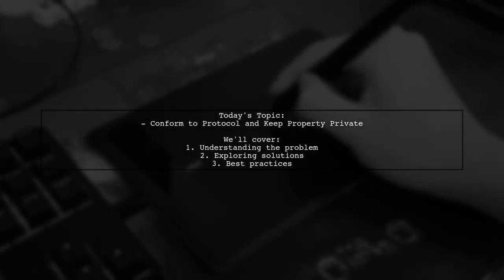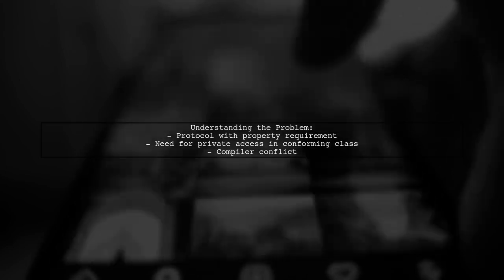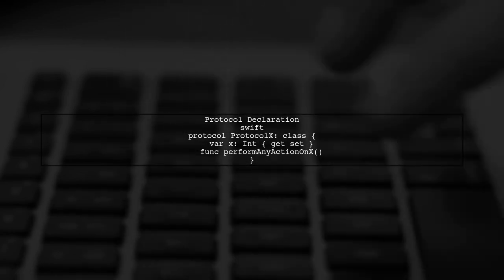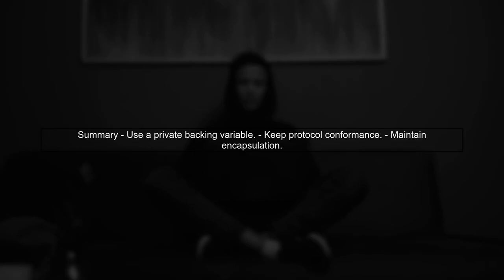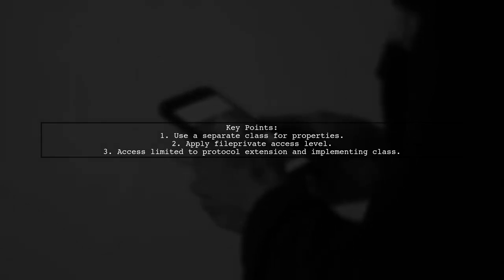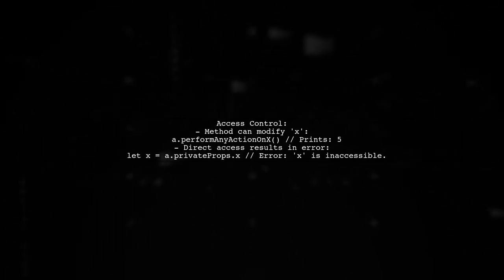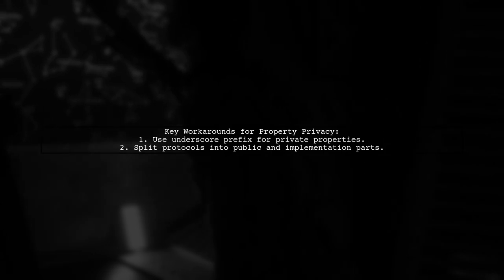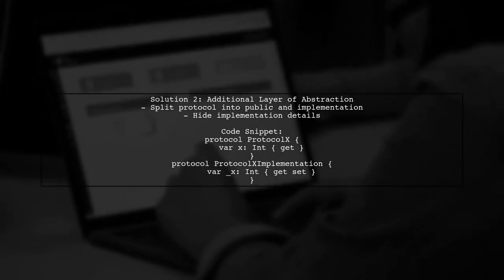Swift Protocols: How to Conform and Keep Properties Private Effectively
In this video, we dive into the world of Swift protocols, exploring how to effectively conform to them while maintaining the privacy of your properties. Whether you're a beginner looking to understand the fundamentals or an experienced developer seeking to refine your skills, this tutorial will guide you through best practices and practical examples. Join us as we unlock the power of protocols and discover how to create clean, efficient, and secure code in Swift!

Today's Topic: Swift Protocols: How to Conform and Keep Properties Private Effectively

Related to: swiftprotocols, conformingtoprotocols, privatepropertiesinswift, swiftprogramming, swiftlanguage, swifttutorial, iosdevelopment, swiftbestpractices, encapsulationinswift, swiftcodingtips, swiftprotocolexamples, swiftpropertyaccesscontrol, swiftprogrammingconcepts, softwaredevelopment, mobileappdevelopment, swiftforbeginners, swiftadvancedtechniques, swiftcodeorganization, swiftprotocol-orientedprogramming